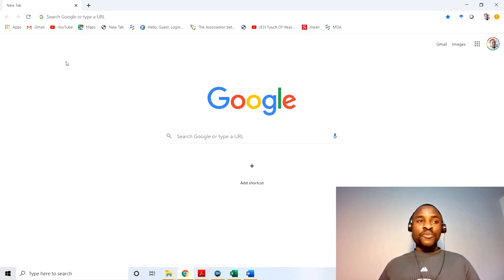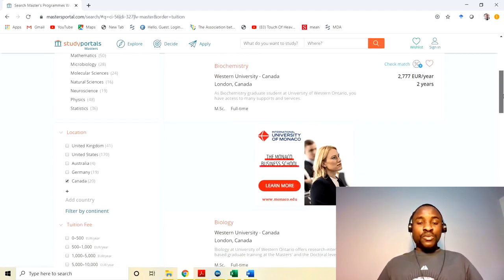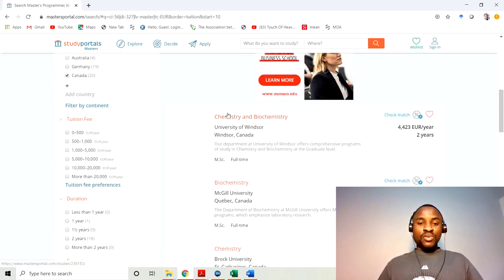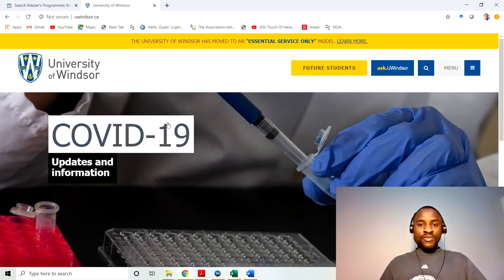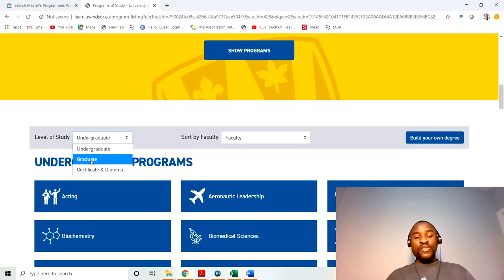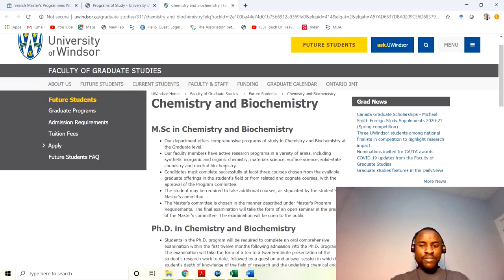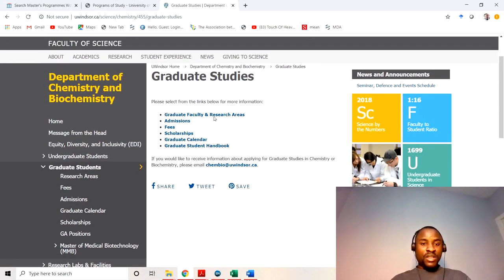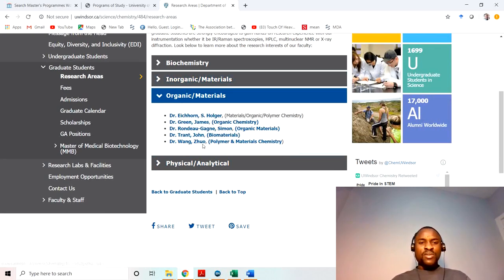How to Search for Programs and Universities in Canada - Undergraduate, Masters and PhD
Step by step process on how to explore different universities in Canada - B.Sc, M.Sc and Doctorate Program